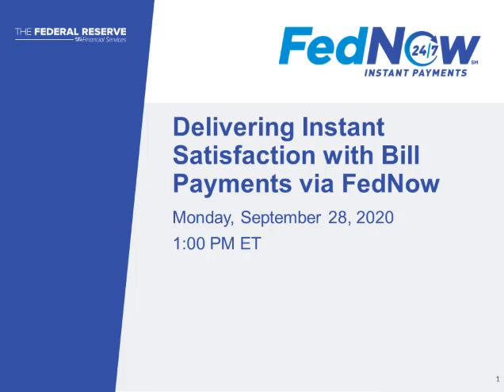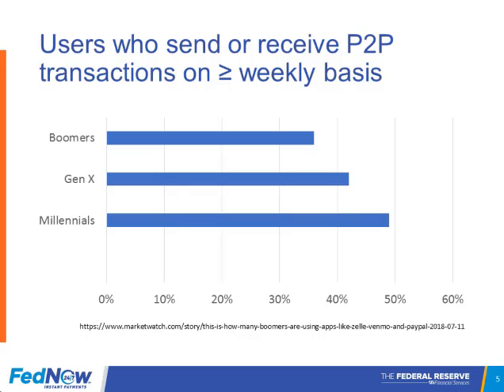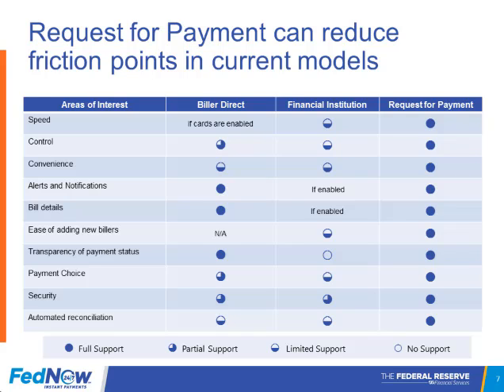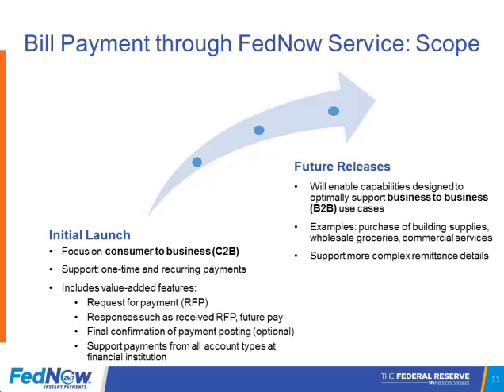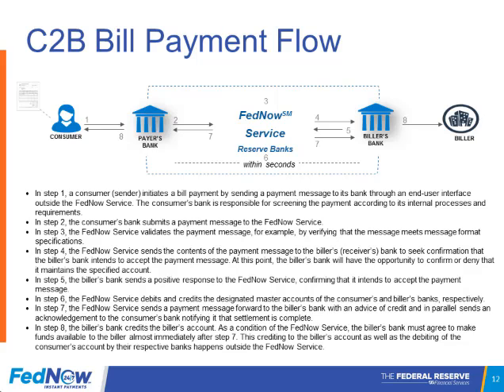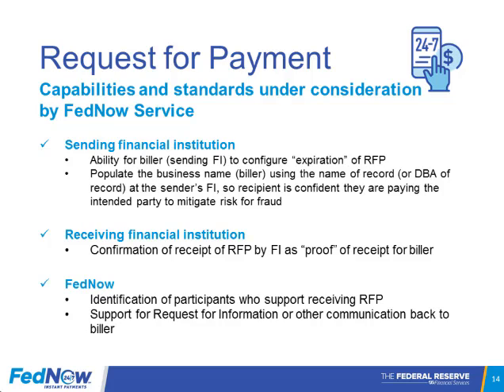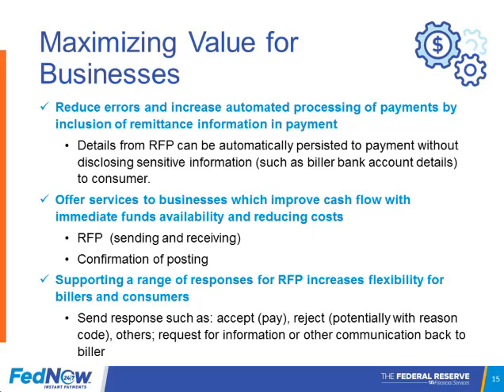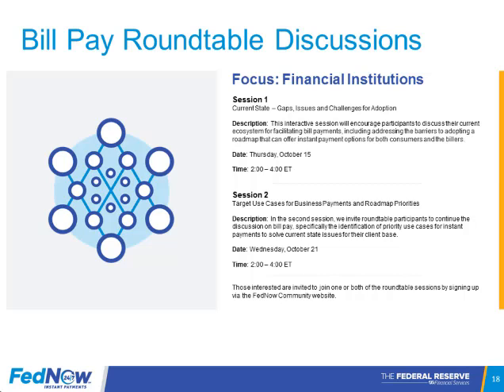FedNow Service(SM) Bill Pay Webinar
The Federal Reserve recently hosted a webinar, “Delivering Instant Satisfaction with Bill Payments via FedNow”. Hear more about the evolution of consumer-to-business bill payments and how the FedNow Service could enhance bill payment for both billers and consumers.